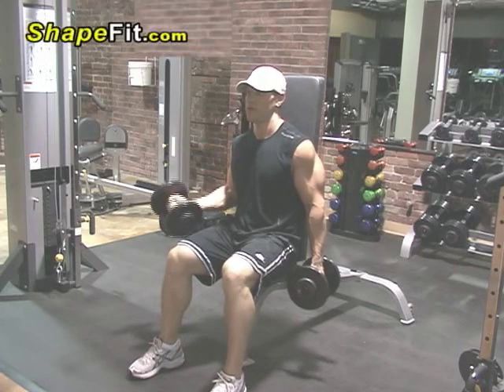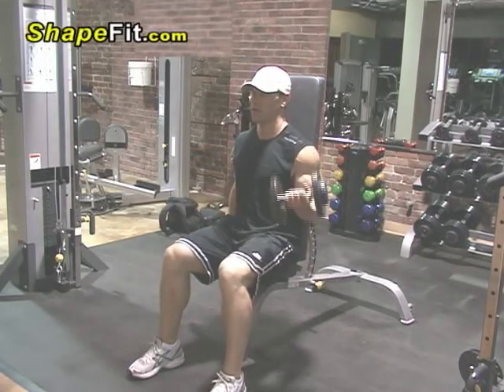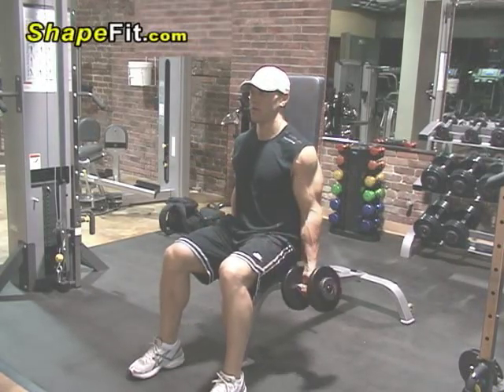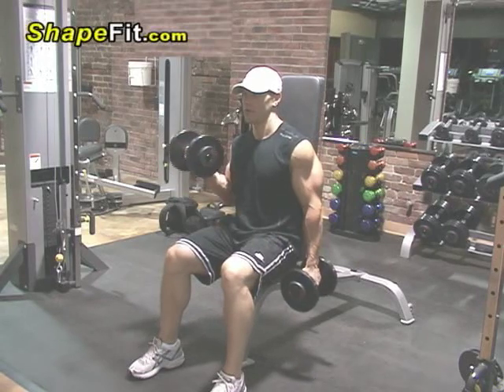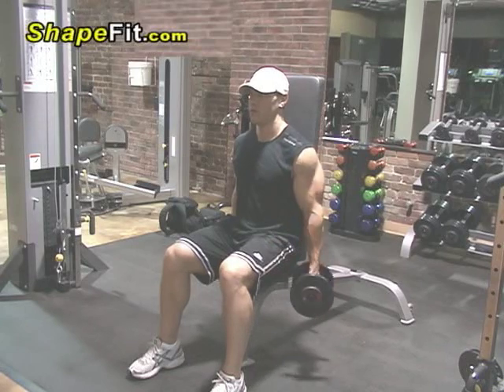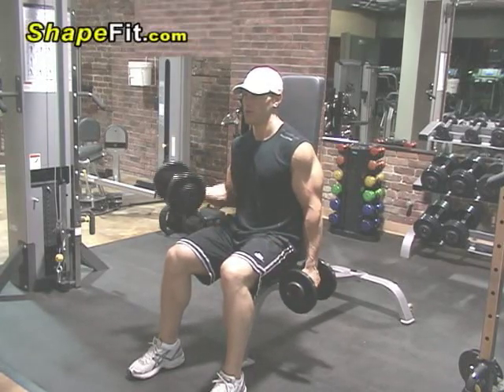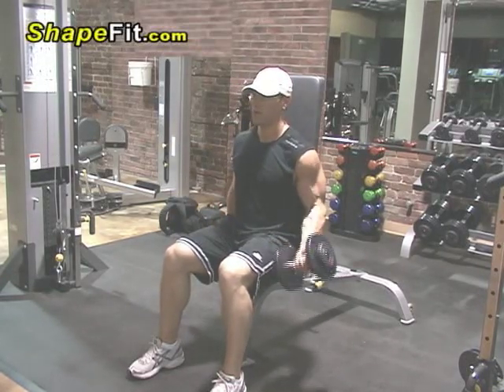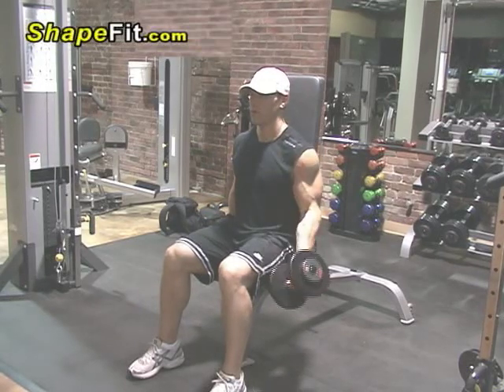Biceps Exercises - Seated Dumbbell Alternating Bicep Curls